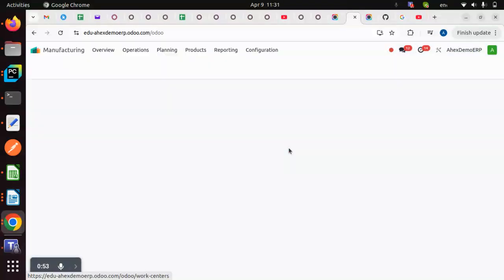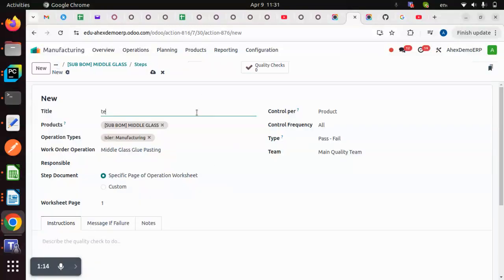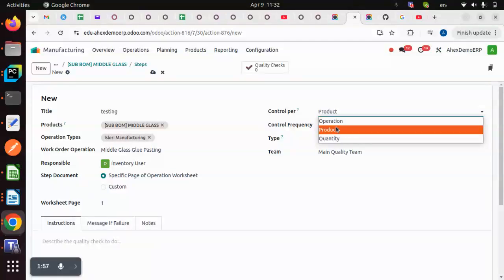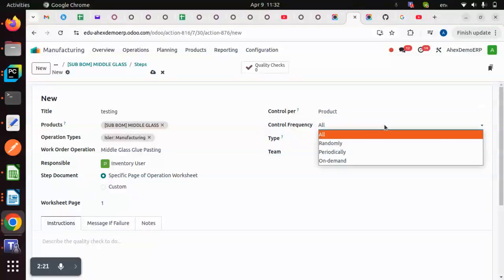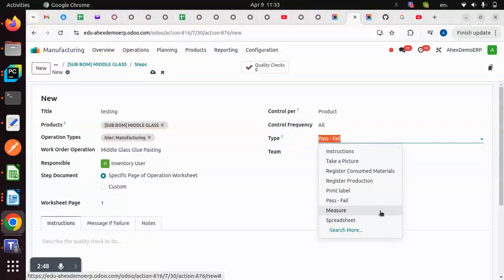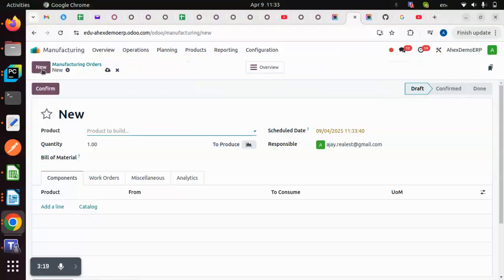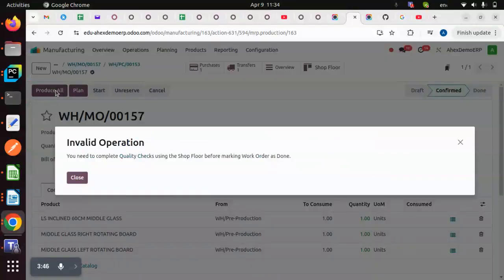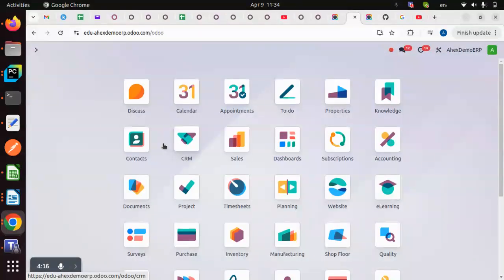Quality Checks during Manufacturing at Work Order/Operations/Stages Level | Odoo Tips and Tricks